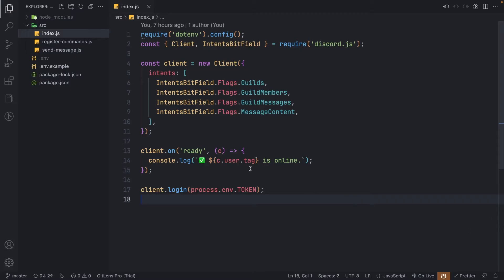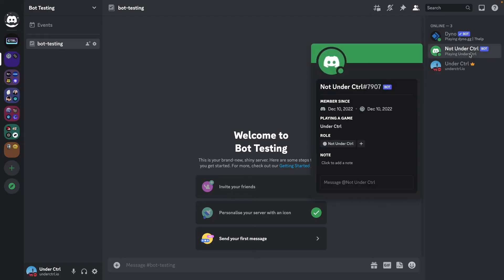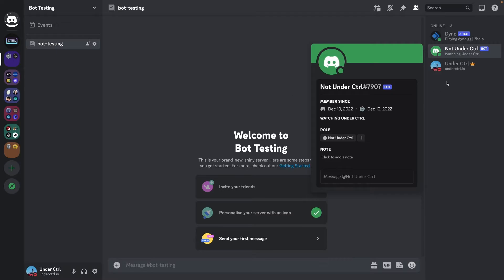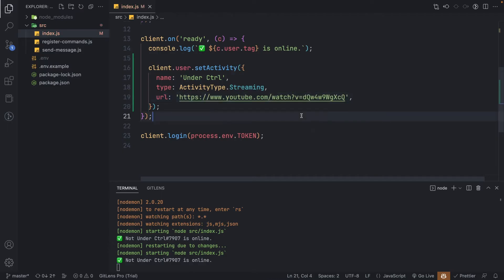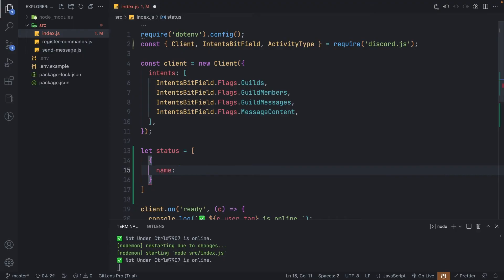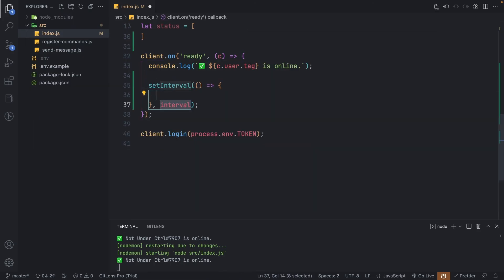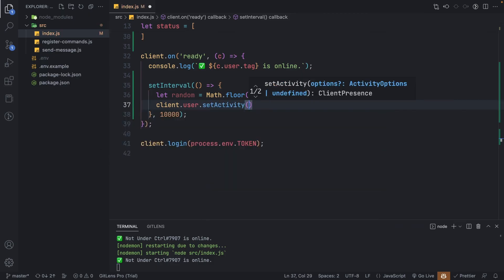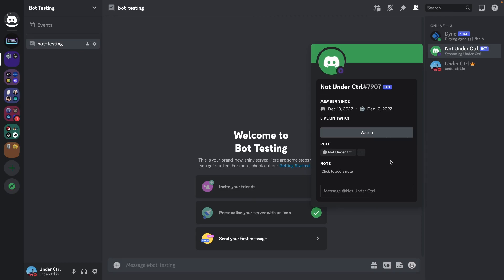Custom Bot Status/Presence (Discord.js v14)